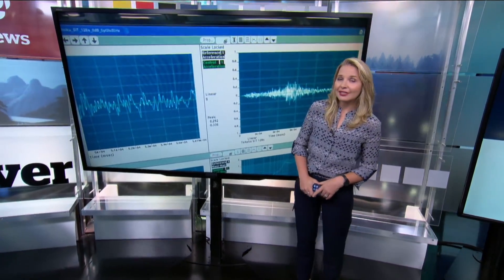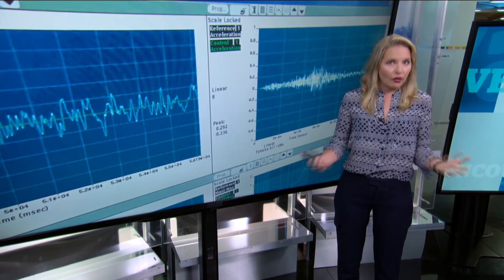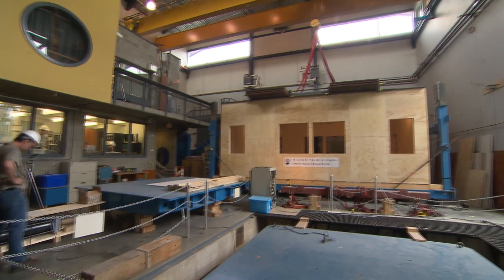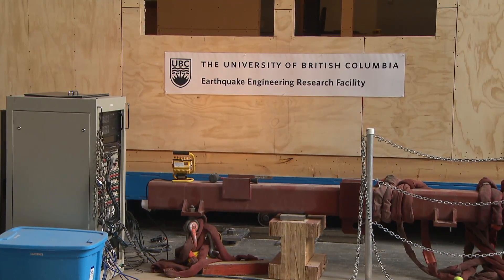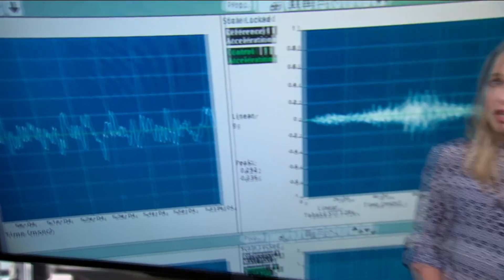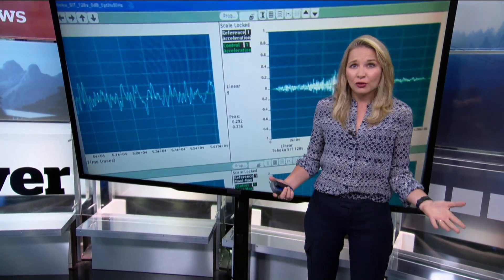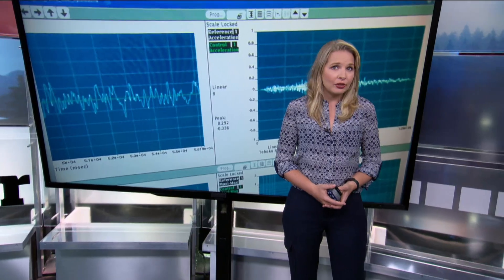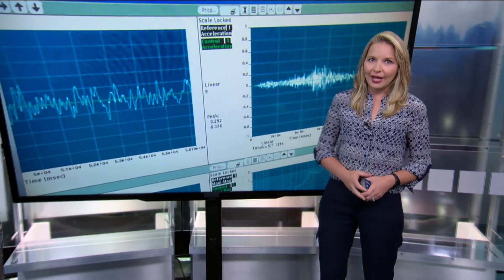Major earthquake simulation: B.C. plans for the big one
UBC engineers recreate the Japan earthquake to study impact. The CBC's Johanna Wagstaffe explains how that could help B.C. prepare for the big one.